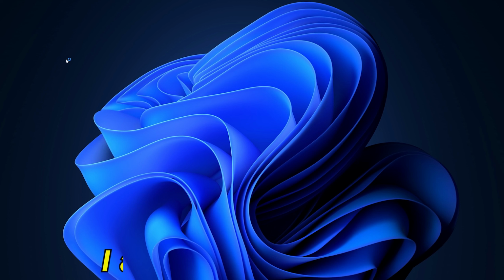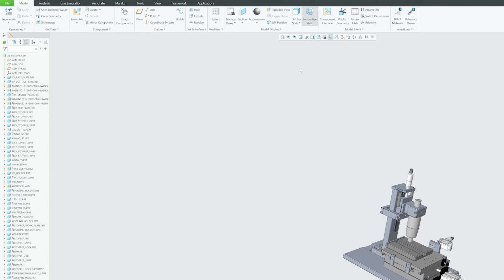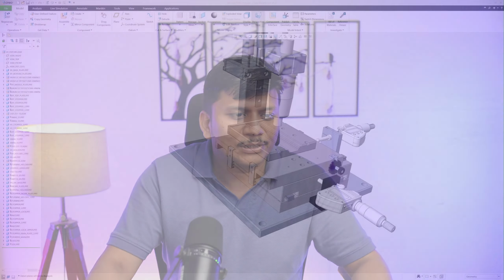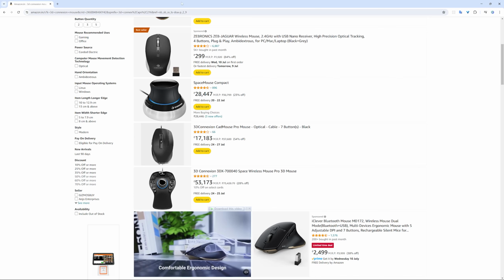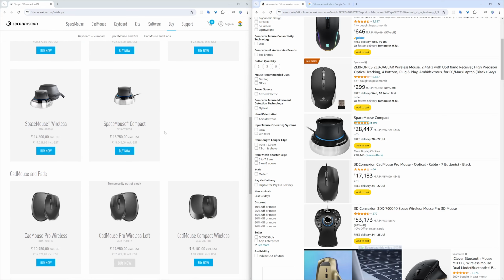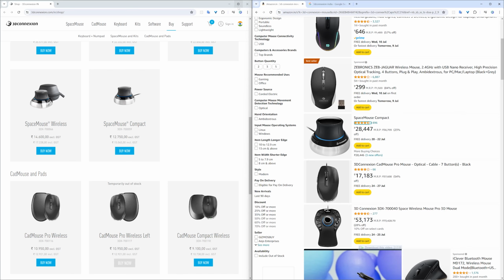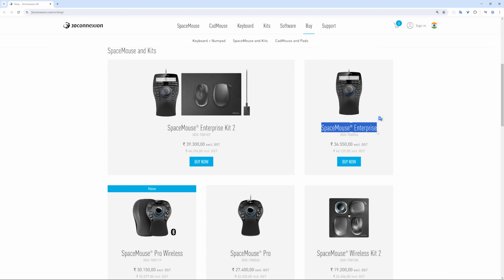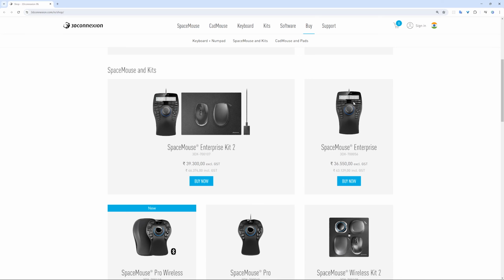3D Mouse Review: 10 Years Later | Is It Worth It for 3D Modeling in 2024?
Hello everyone! Welcome back to NeGI Tech. In today’s video, we review my 3Dconnexion mouse that I bought in 2014 and have been using ever since. This 3D mouse is a testament to the incredible engineering by 3Dconnexion. We'll delve into its features, demonstrate its use with PTC Creo, and compare it with the latest models available in the market.

📌Timestamps📌
00:00 - Introduction
00:40 - Overview of the 3Dconnexion Mouse
01:22 - Demonstration with PTC Creo
02:44 - Benefits of Using a 3D Mouse
03:23 - Comparison with Modern 3D Mice
04:04 - Exploring Prices on Amazon and 3Dconnexion Store
05:19 - High-End Models and Features
06:39 - Conclusion and Recommendations
07:15 - Final Thoughts and Closing